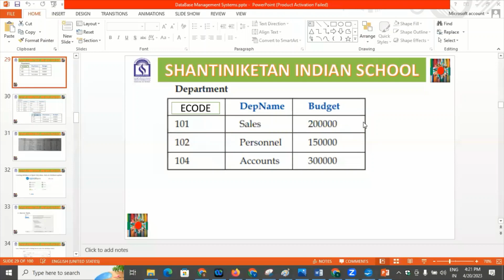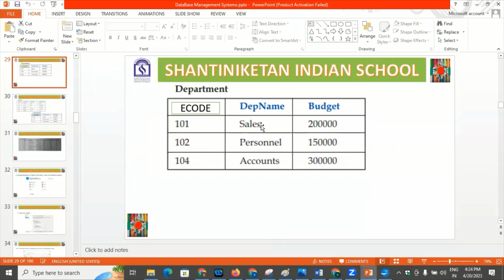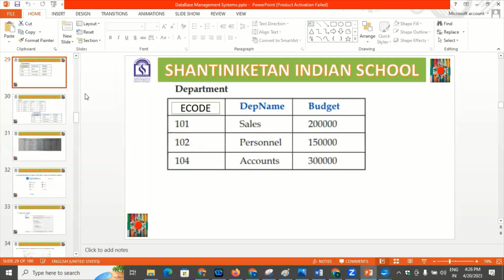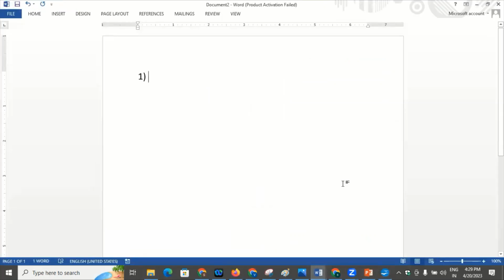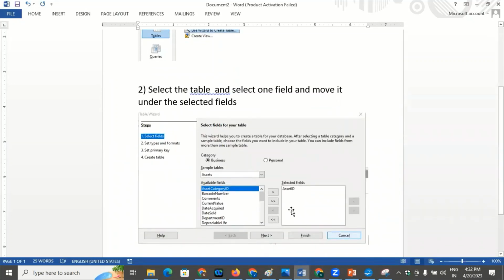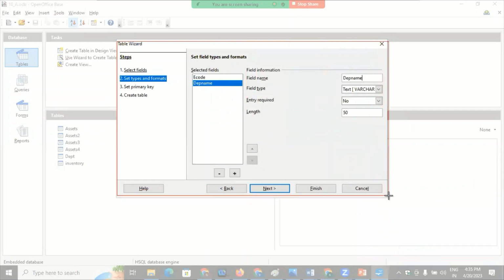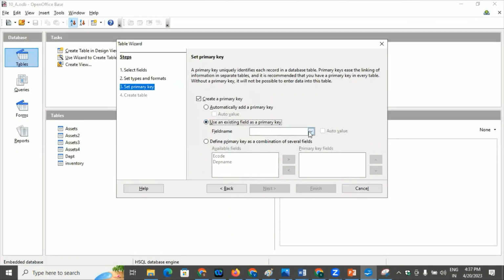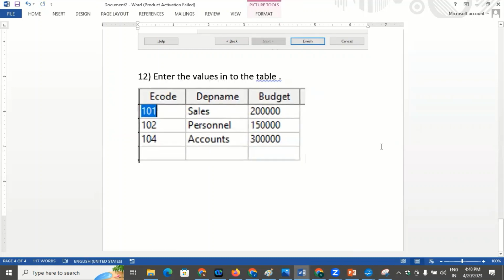Creating table using wizard with logo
It is very simple and clear